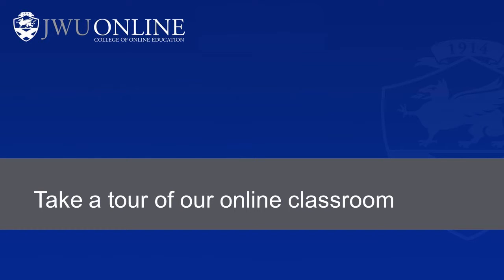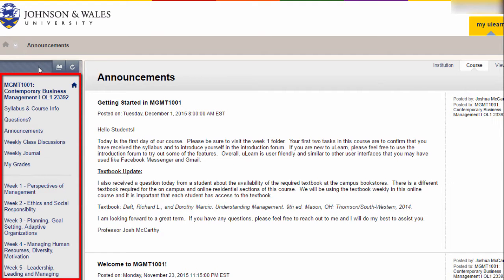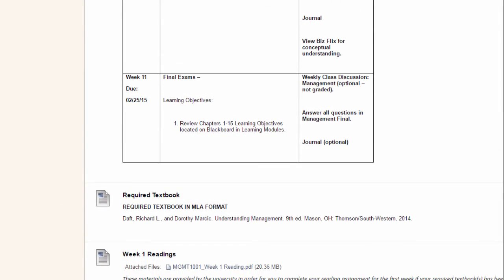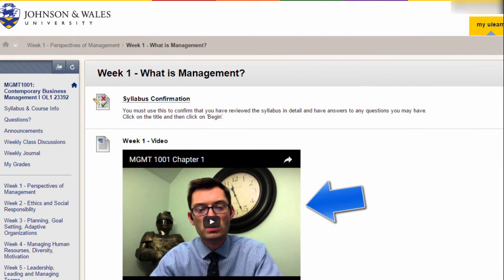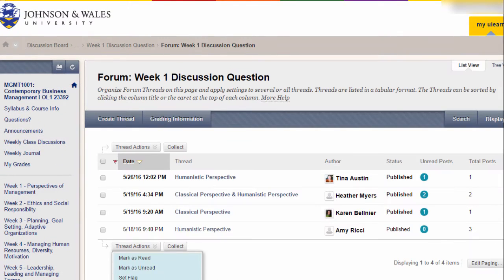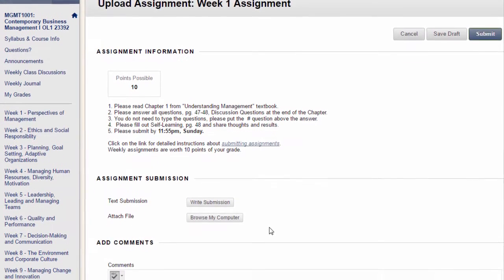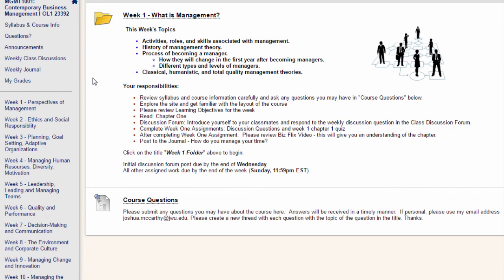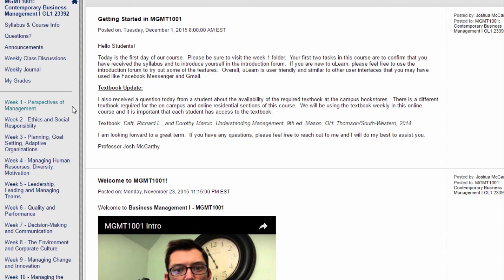Tour an Online Classroom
In this brief tour, you will get a sense of what an online course is like.